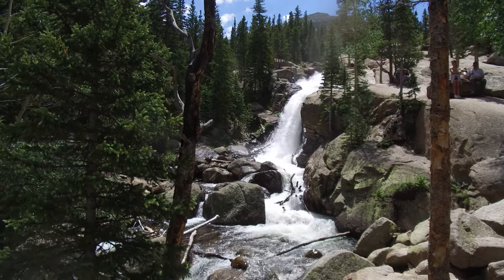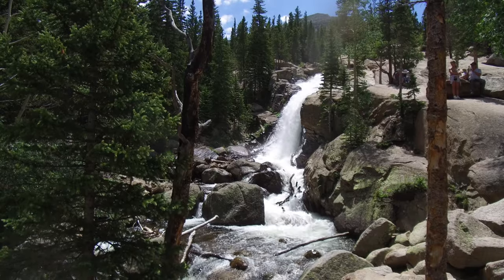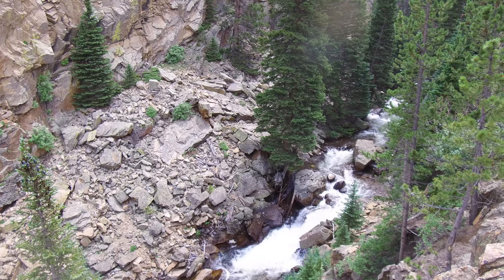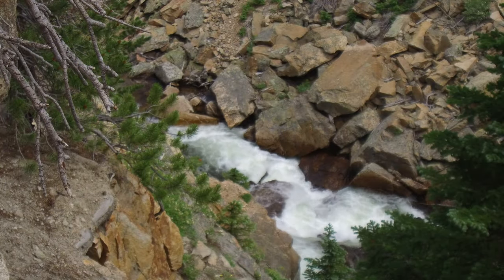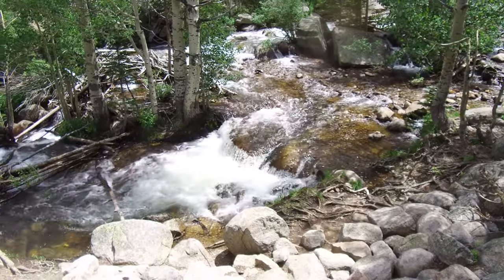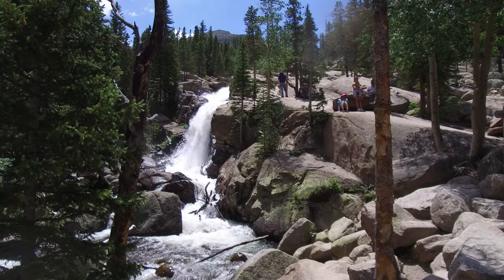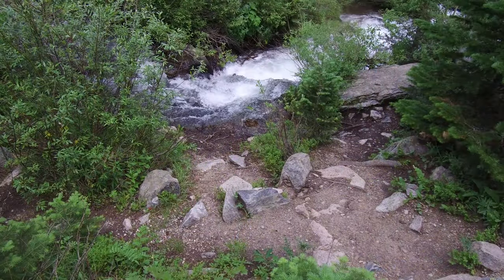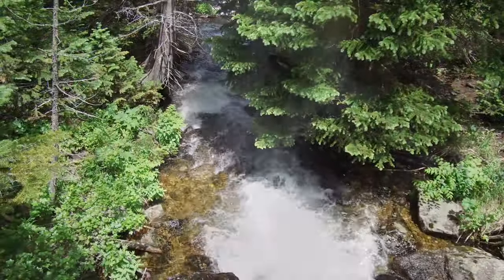Alameda Falls in Rocky Mountain National Park in 4k (Ultra HD)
We spent July 2021 visiting Rocky Mountain National Park just west of Estes Park, Colorado. In this video we visit Alameda Falls near Bear Lake. It's a short hike with a few hundred feet of climb but worth it to see this gorge-style waterfall. The views of the valley from the waterfalls are excellent too.

After spending 18 days in the park we have compiled 15 related videos to watch.

The two main videos are of Trail Ridge Road. All other videos are linked in 2 ways: active hyperlinks in the videos and in the list below. This will enable you to easily view all our Rocky Mountain National Park videos without having to search for them.

We are Steve and Kathleen and we're Cruising America full-time in our 35’ 5th wheel (RV), chasing 70-degree weather year-round. To view the rest of our videos please visit our Cruising America playlist

Shot in 4k. To fully appreciate this video please watch on a 50" or larger TV/monitor and select 4k or the highest resolution your connection can support.

OUR EQUIPMENT

►RV: 2018 Grand Design Reflection 337
►Truck: 2018 Ford F-350 DRW
►Primary video camera
►Underwater camera
►Underwater camera housing